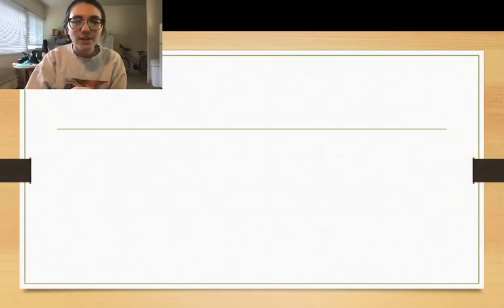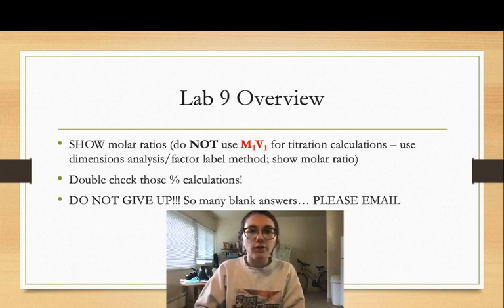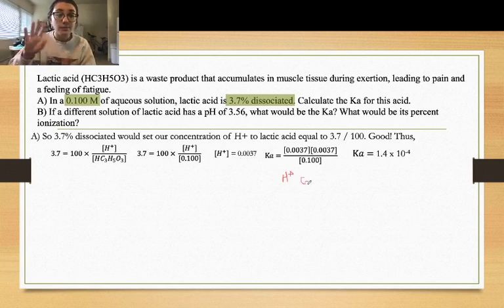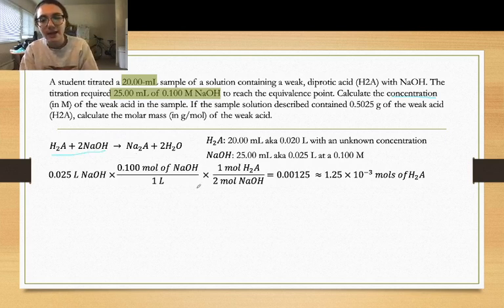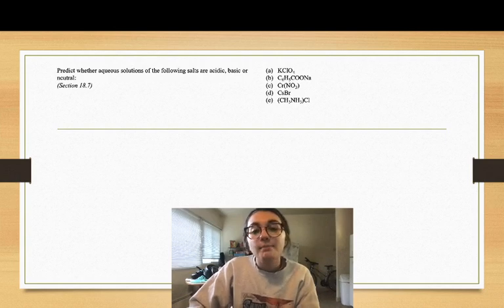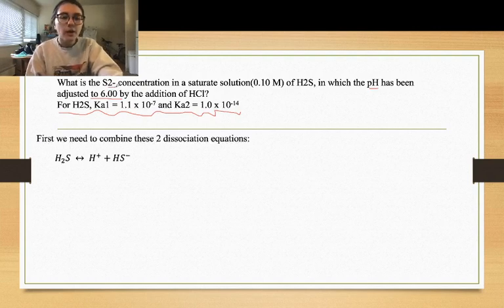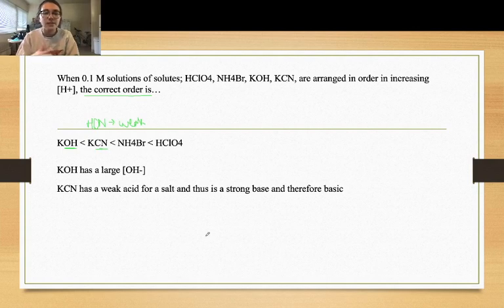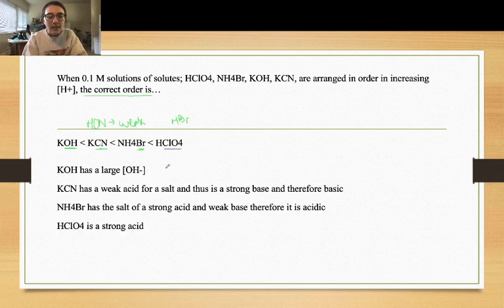Acid and Base Equilibria PART 2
Here is part 2 with polyphonic acid practice problems and other past exam problems. Please let me know if you would like to see other types of problems!